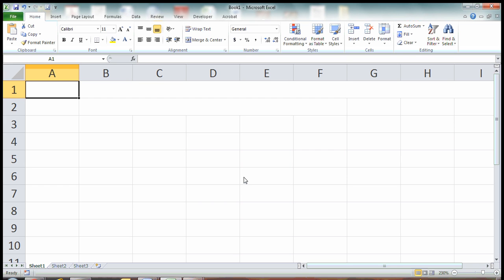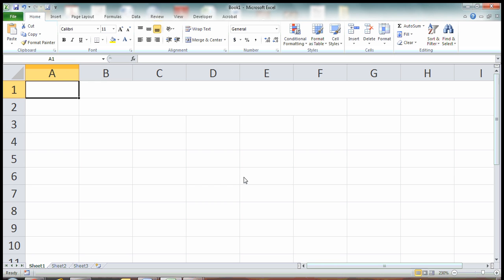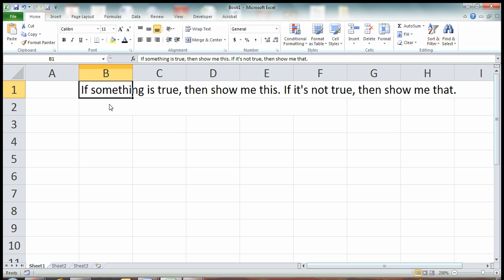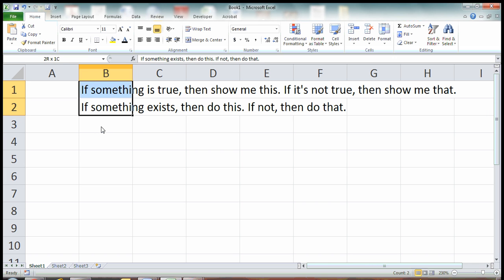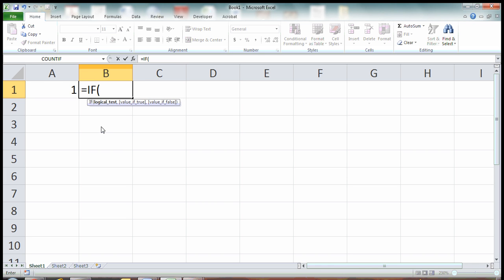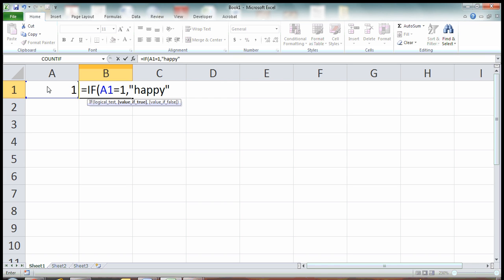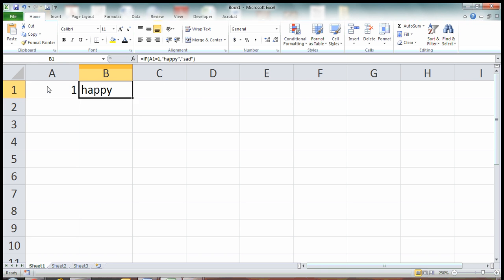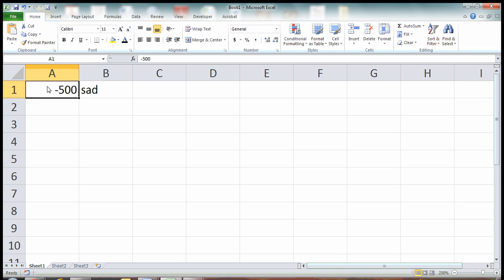Excel IF Function Tutorial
This video is a free intermediate Excel tutorial that teaches you the fundamentals behind the IF Function in Excel: a definition of the IF Function and a basic example to show you the logic of the IF Function.

The IF Function is one of the most fundamental and important functions in Excel. Learning the IF Function early on in your Excel education will be a huge help in developing your Excel skills. Learning the IF Function will also save you lots of time in your day-to-day. You can apply this function to virtually any scenario and save yourself time and energy.

The Excel IF Function, on its own, is already a very powerful function you can use to analyze your data and information, create formulas, and filter through data and information. In future videos, you will learn that Excel has functions that combine the IF Function with another function. So, again, learning the IF Function early on is a fundamental foundational Excel skill that you will build on as you sharpen your Excel expertise.

The Excel IF Function is also important for your Excel education because it gives you a lens into understanding the logic of Excel. Once you've go the IF Function down cold, you will begin to think differently about how you approach problems in Excel (and outside of Excel, too!).

Enjoy this video and Subscribe to ExcelFundamentals to stay up-to-date with the latest ExcelFundamentals tutorials. for more detailed lessons and explanations on all of the tutorials you are watching on the ExcelFundamentals YouTube channel.